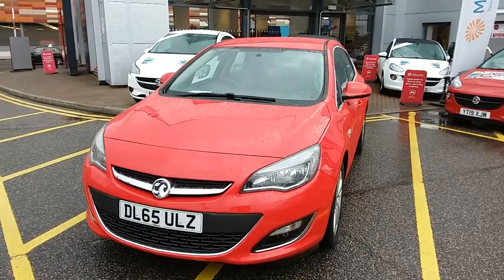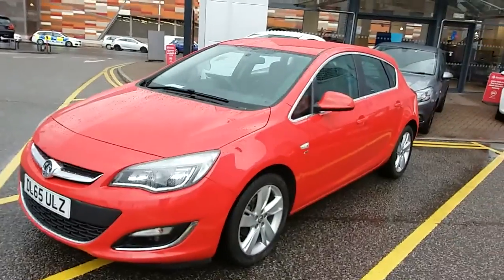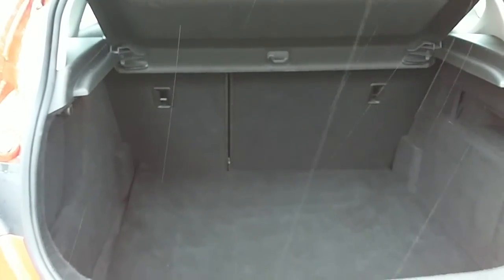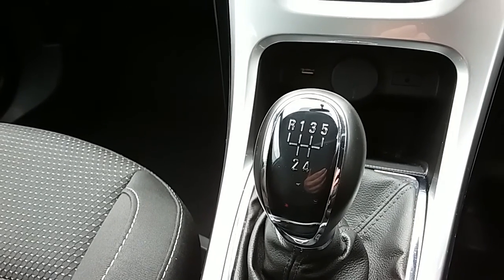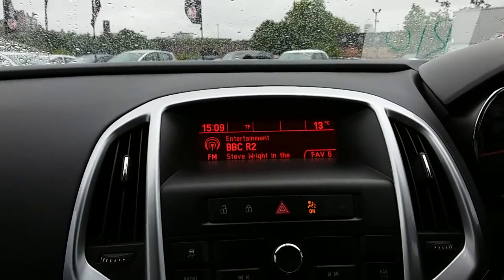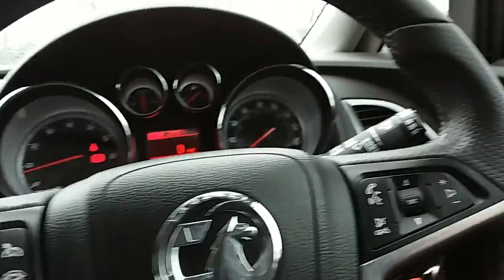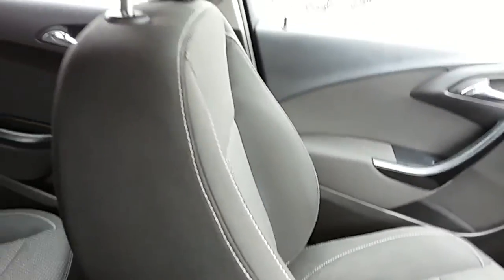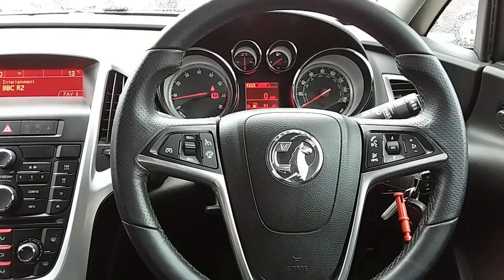Vauxhall Astra 1.6i 16V SRi 5dr - DL65ULZ